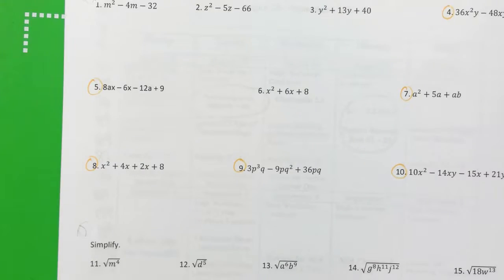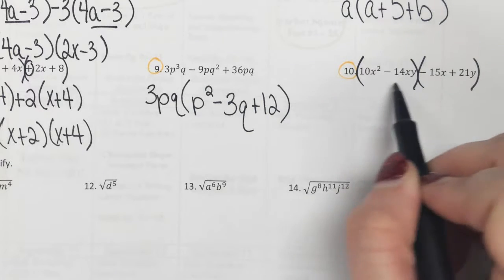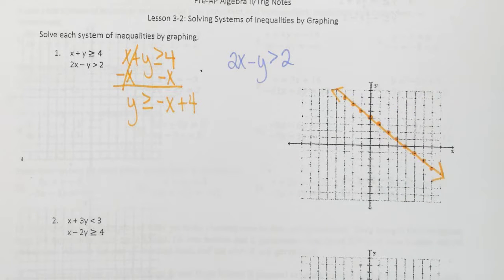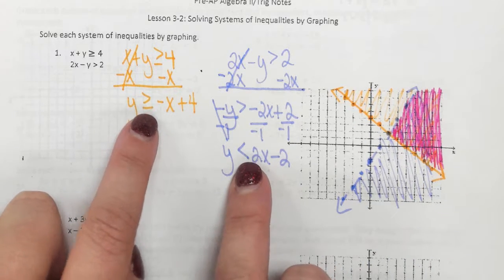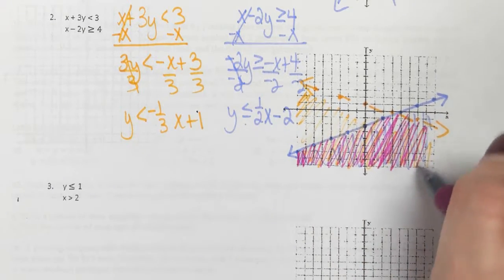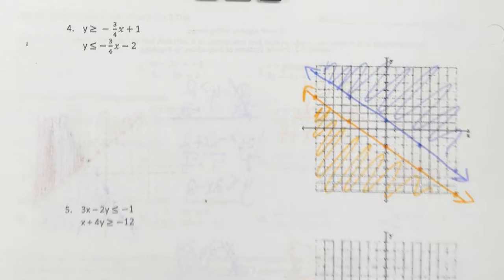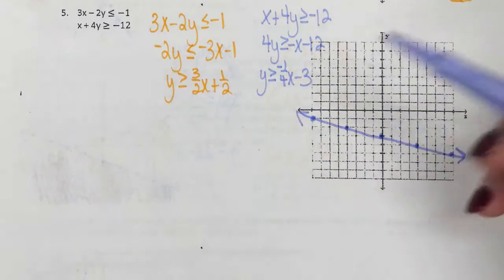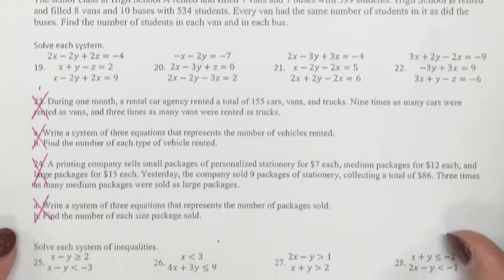10/3 6th Period Lesson